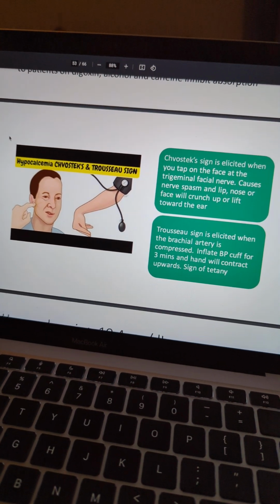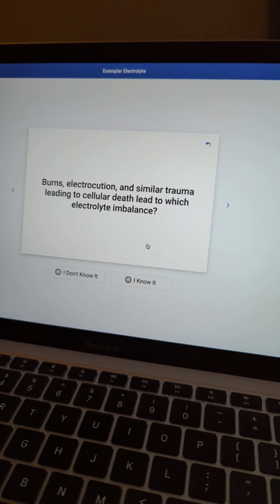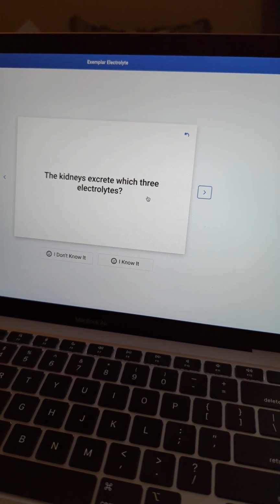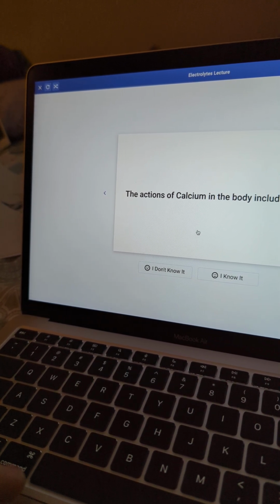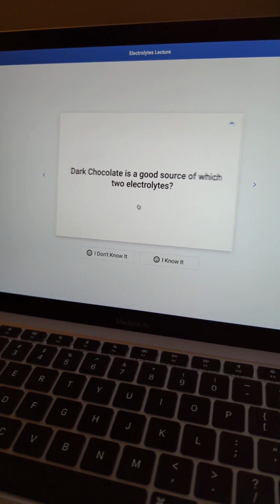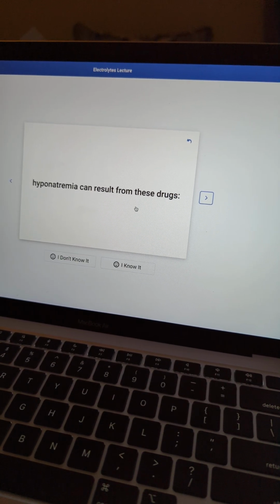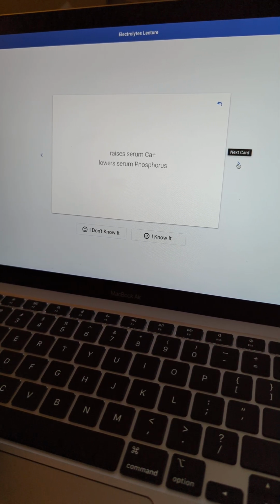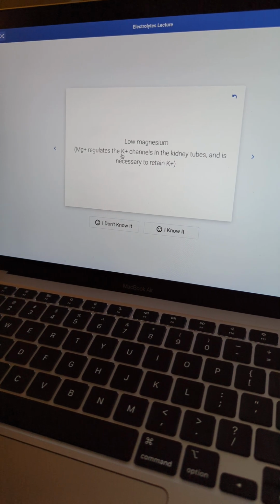Exam 4 pt 3